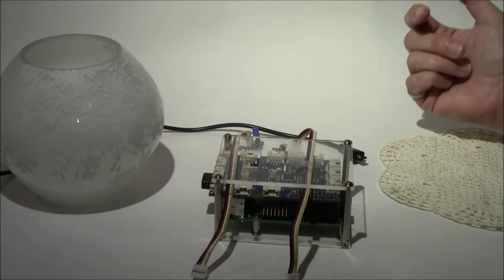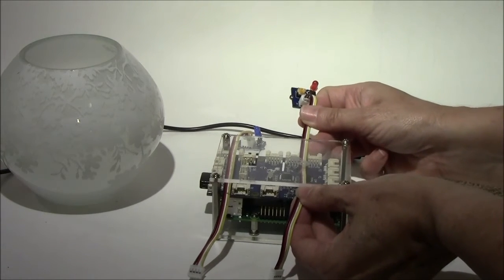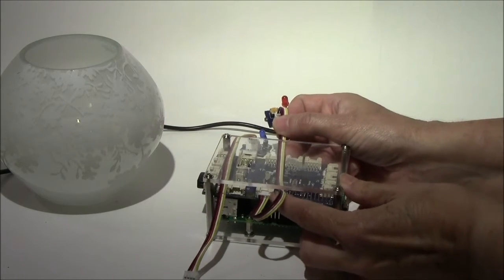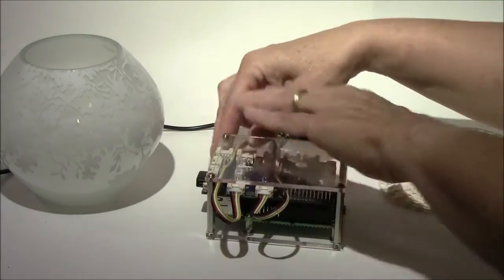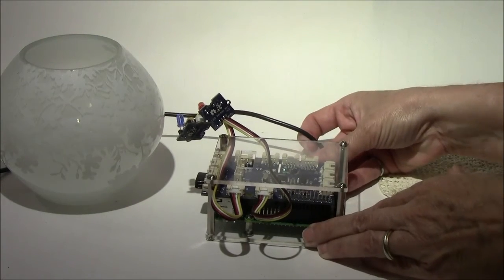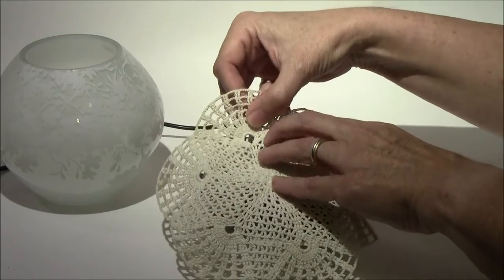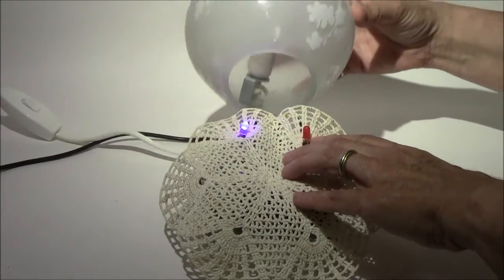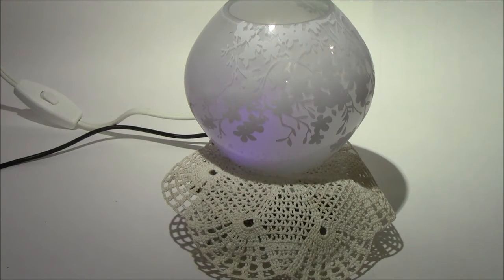GrovePi Rain Notifier - Living Room Ready!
Final assembly for the Rain Notifier project so it can sit proudly in a living room.
This step is just an example of what can be done. You should match with your own decor, of course.

In the rush to get out in the morning, do you take five minutes to check the weather alert for the day? Wouldn’t you prefer to spend those five minutes with a warm cup of coffee, or get those extra five minutes getting some much needed sleep? Let your umbrella stand do more than just stand there. Equip it to check the weather for you, and it will let you know whether you need to carry that umbrella with you that day or not. As you pass in front of it on your way out, it will alert you with a red light if it will rain later that day. Stop! Take that umbrella with you! Or don’t.